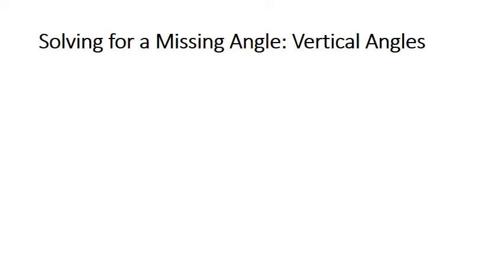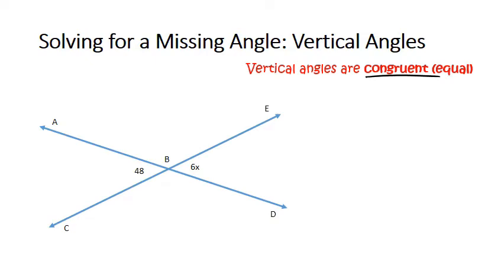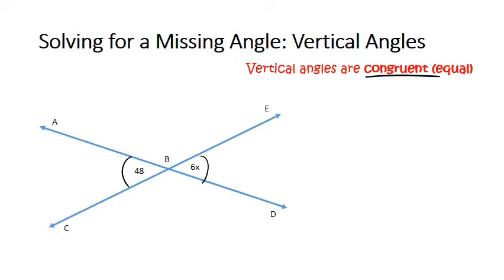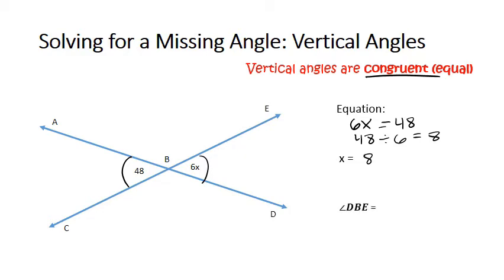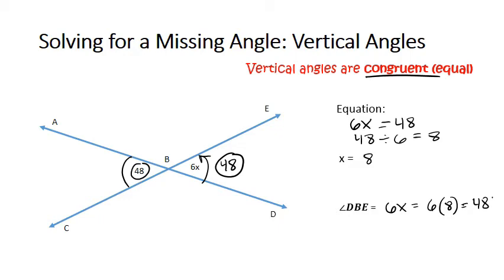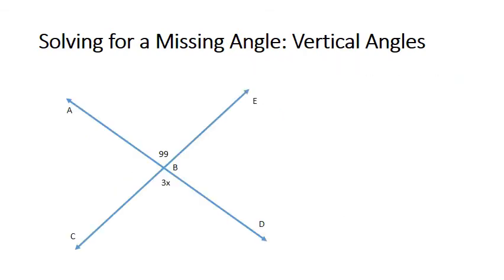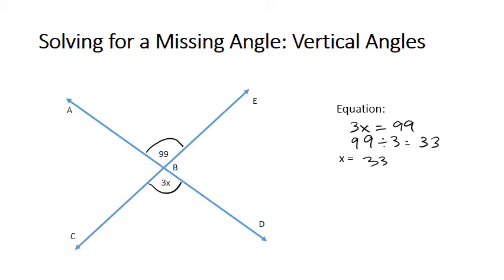Solving for a Missing Angle Vertical Angles, One Step Equation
Solving for Missing Angle in Vertical Angles
Shapes and Designs Unit Review